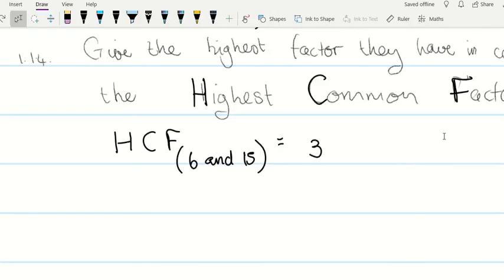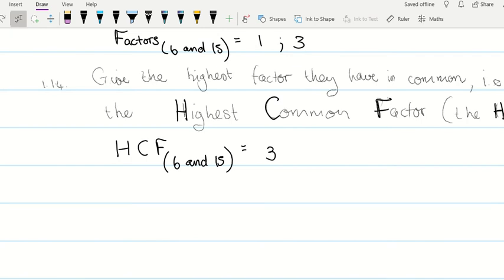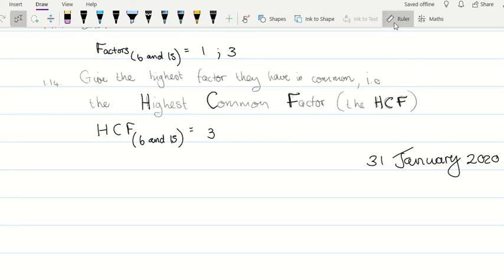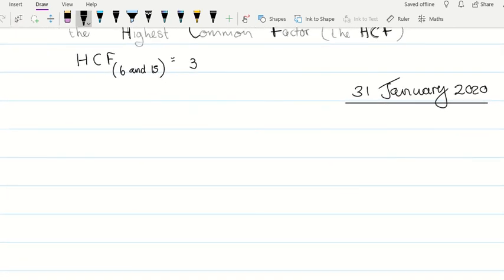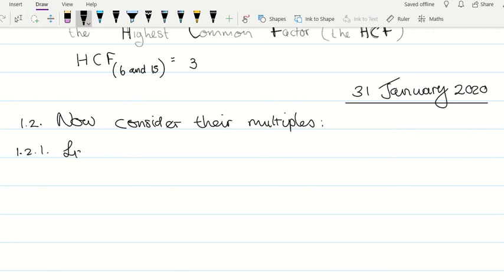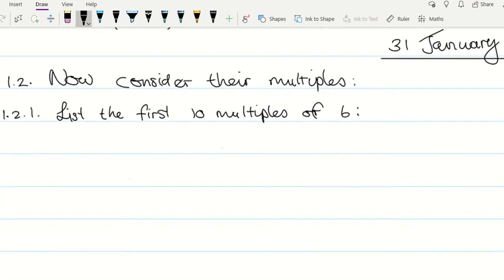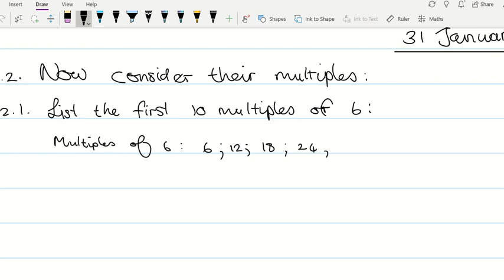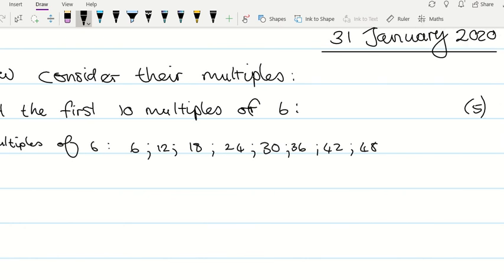Gr 9 Mathematics Calculations with Numbers Part 02